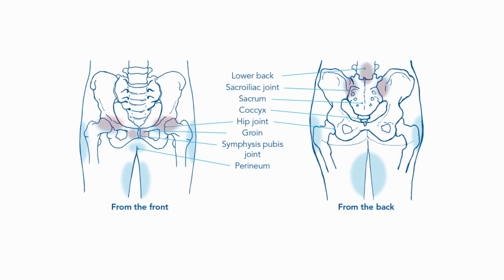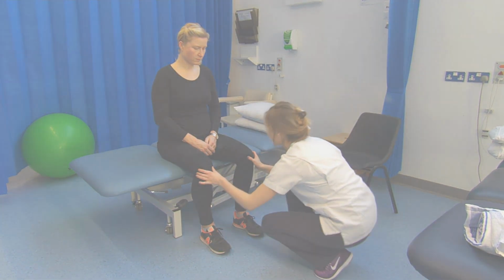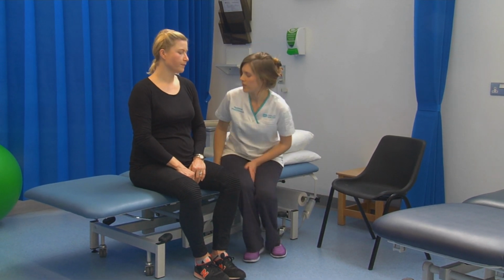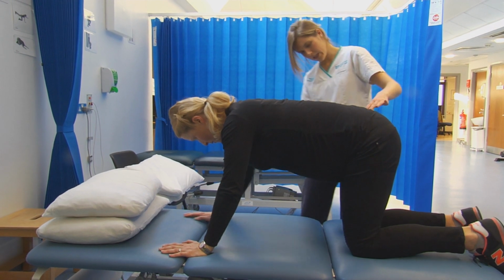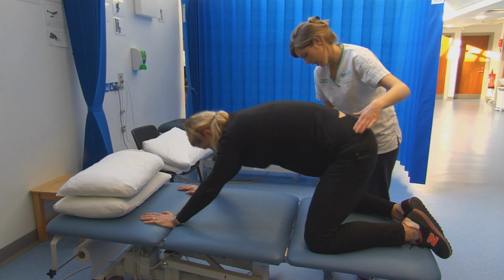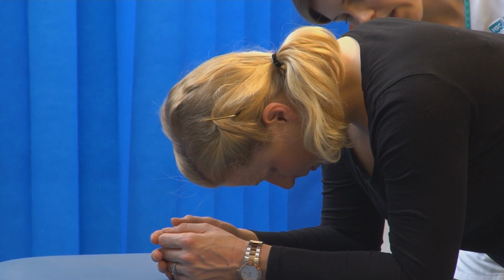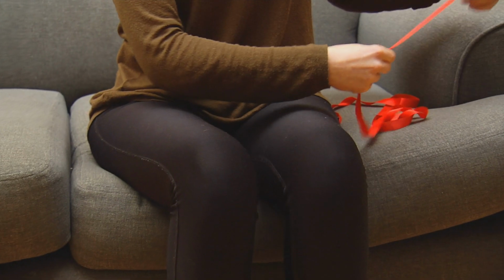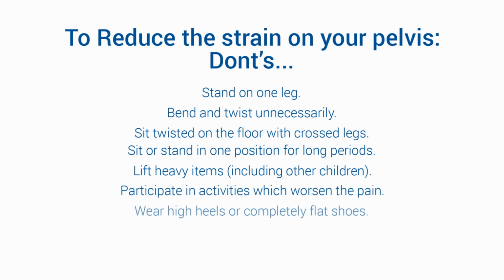PREGNANCY RELATED PELVIC GIRDLE PAIN